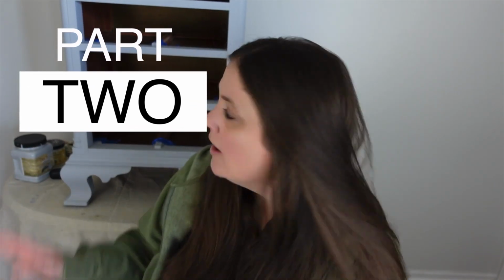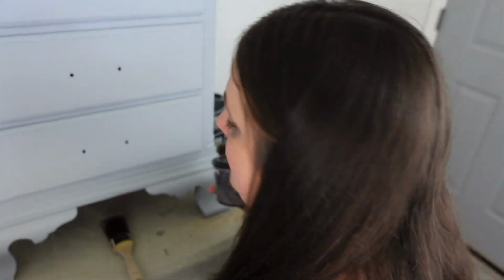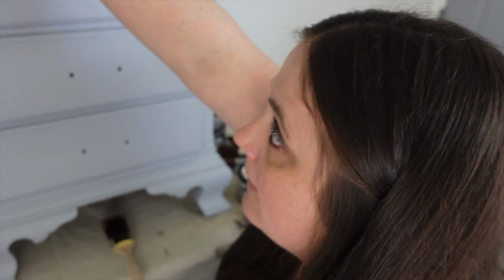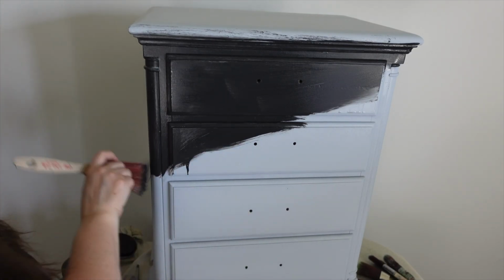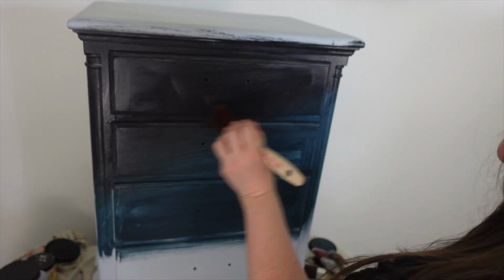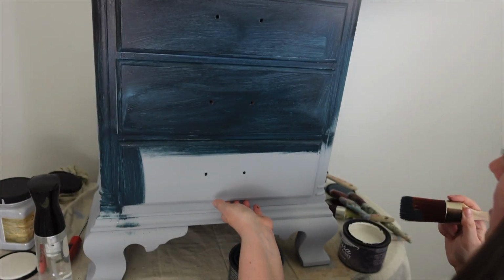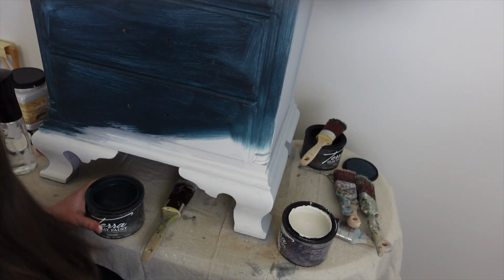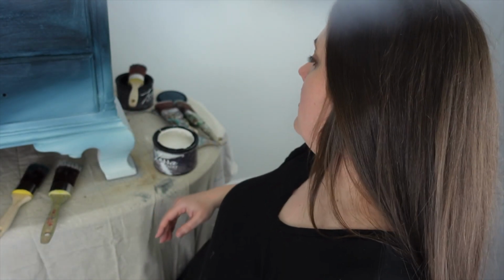Finding Inspiration to Paint Furniture | Part 2 in a 4 Part Series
In this video, I share where I found my color and design inspiration for this nightstand. I brainstorm a gameplan and begin the base coat. I love finding colors from multiple places and putting them together. Sometimes, inspiration comes from my mind and other times it comes from pictures, dresses and even nature. You would be surprised at the places to find inspiration. One of my favorites is fashion.

I am sharing links to the products I use in these videos. Using these links wilp cost nothing extra to you. I get a small percentage from each purchase. This money helps me so I can continue sharing my makeovers and ideas. Thank you so much for using my links 😊